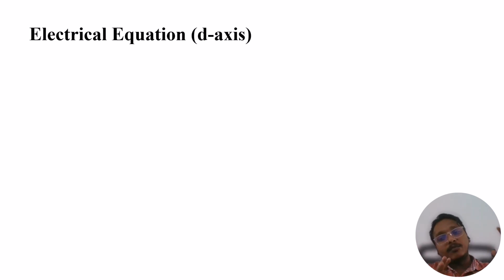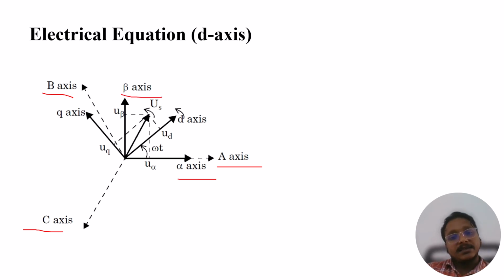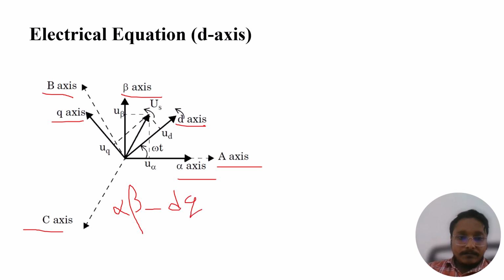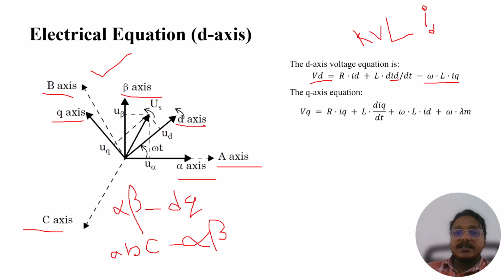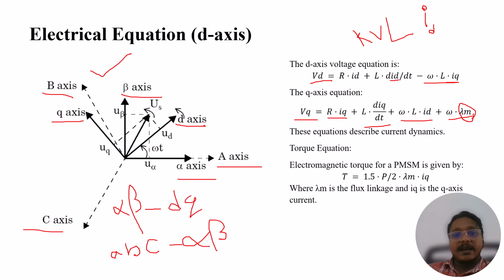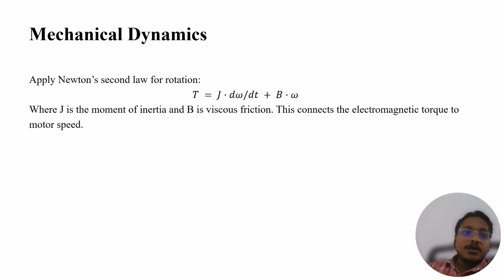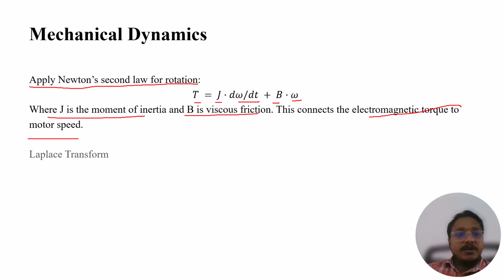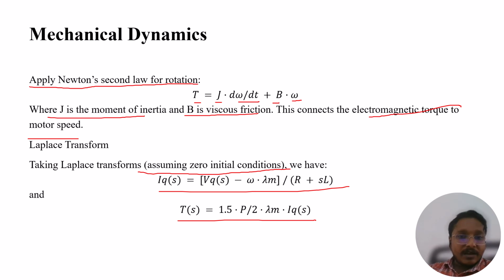modelling of a AC servo motor part 3 || Control Systems